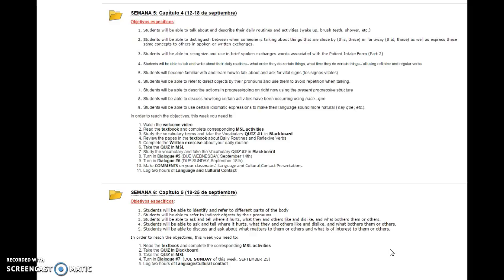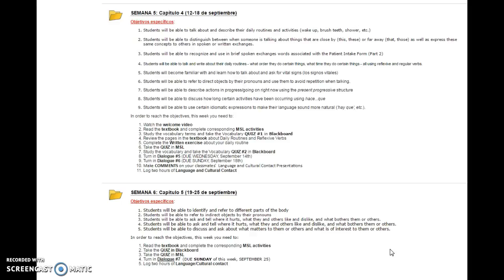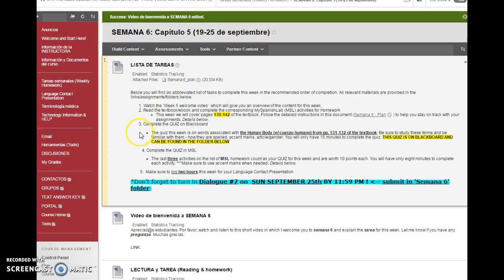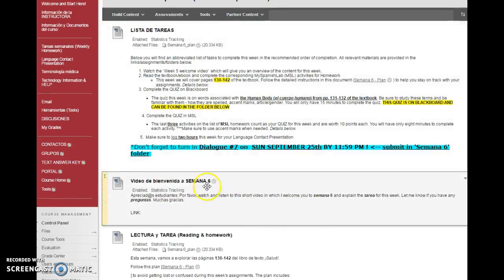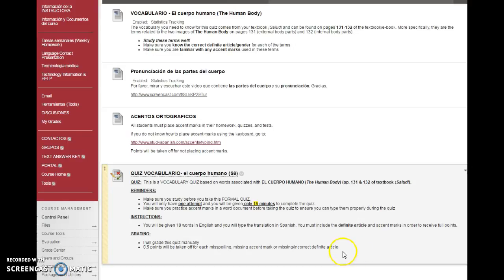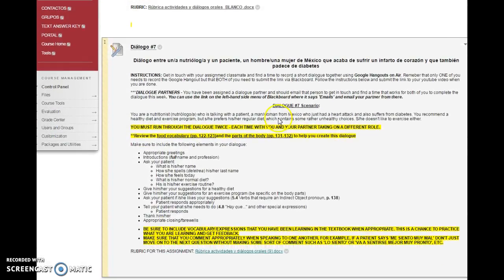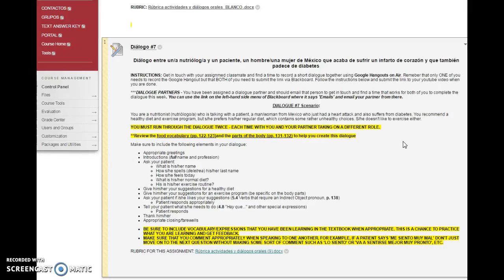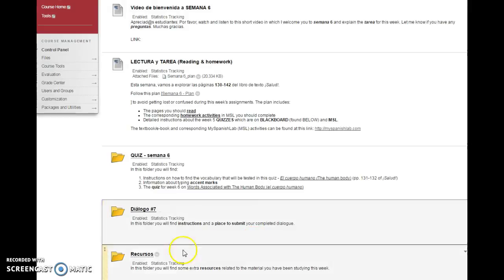SPA118 Bienvenida a semana 6 167a